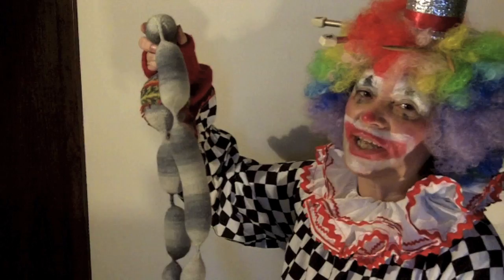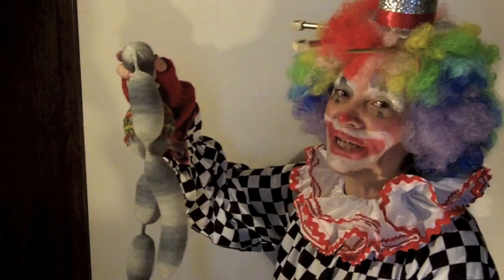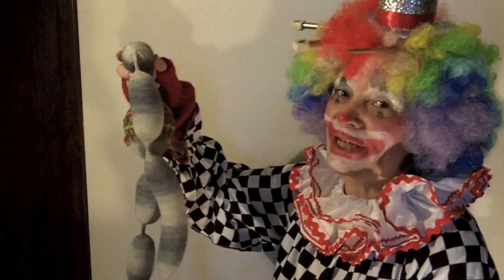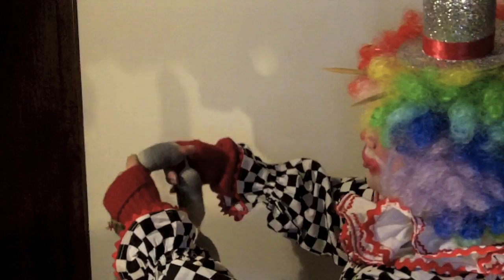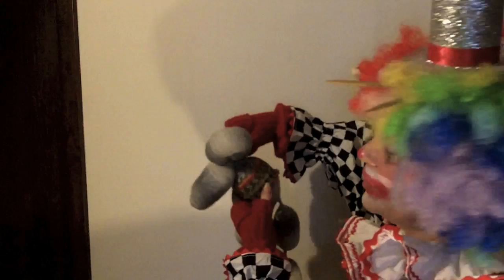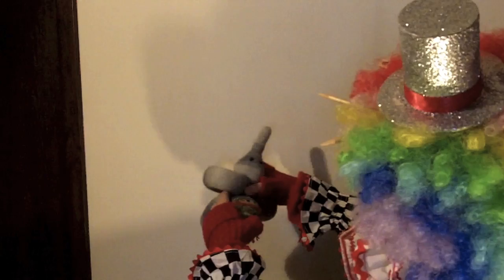knitted balloon animals tying demo HD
Demo on how to tie knitted balloon animals from BALLOON TYING CREATIONS patterns